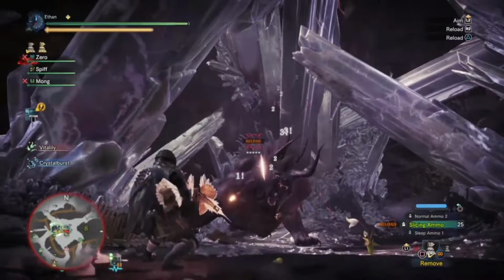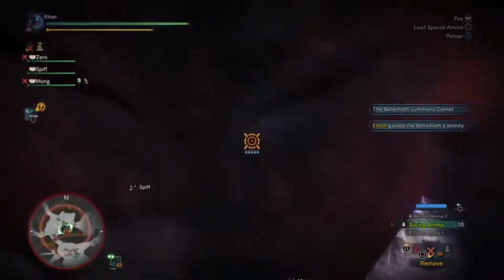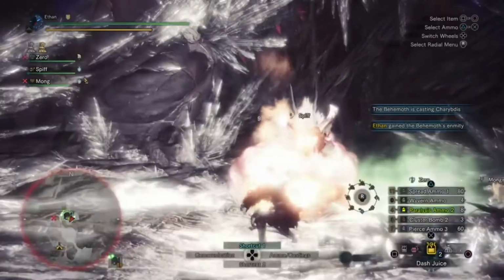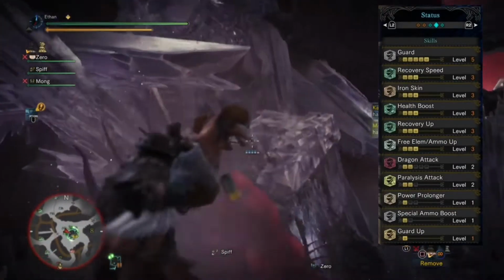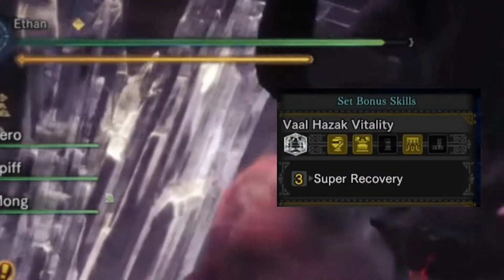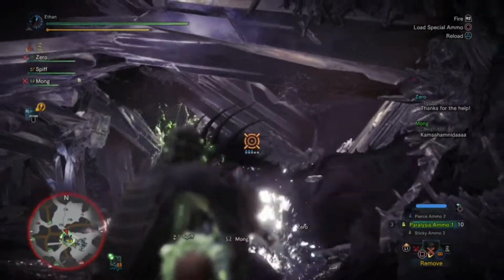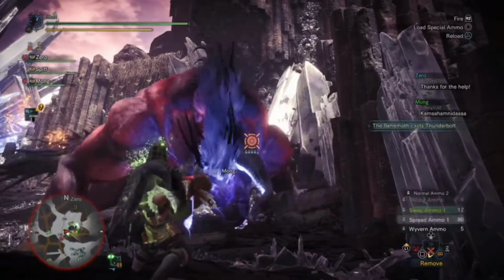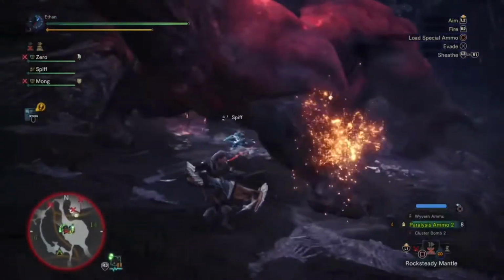Immortality Tank Build -Extreme Behemoth HBG MHW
Today's build is about Tanking the most toughest monster in the game Behemoth  either it's normal or Extreme You Take it All!